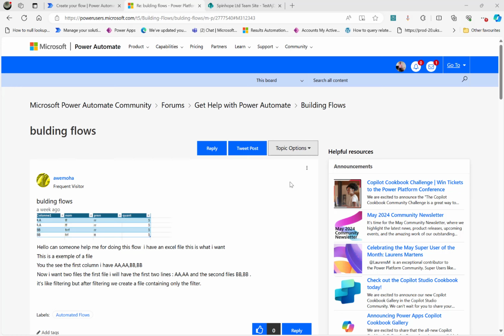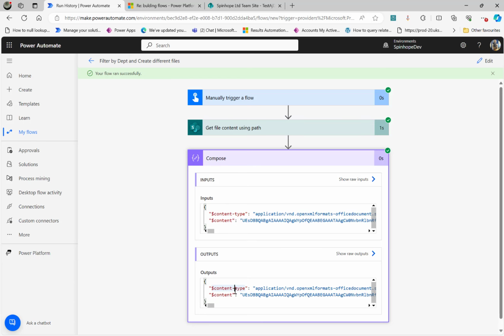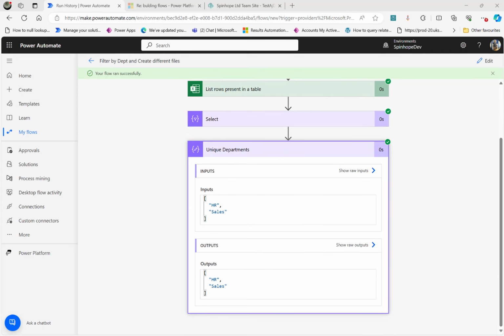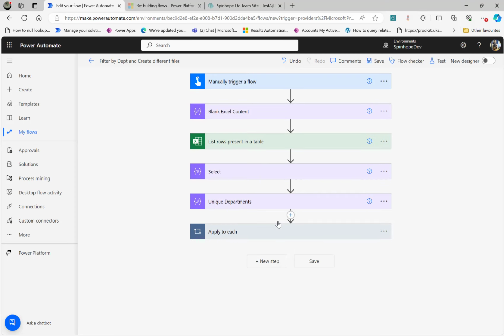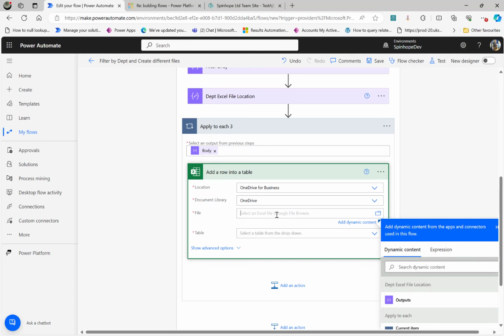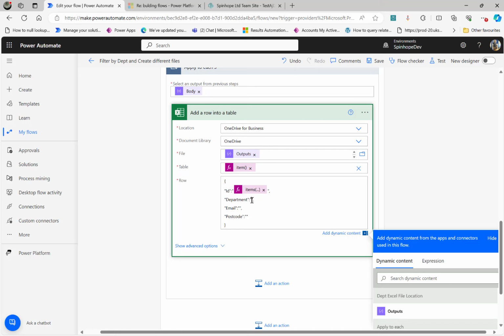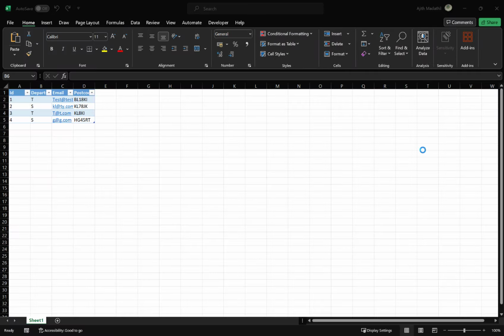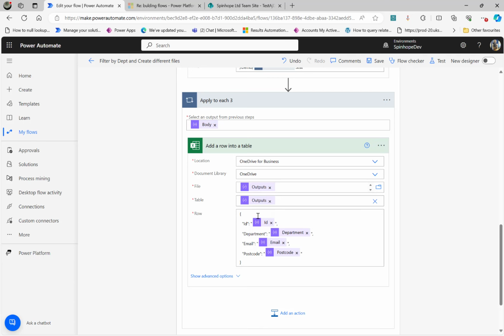Power Automate - How to filter Excel rows and create new excel files and contents based on a filter?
This video explains how to filter Excel records and create new excel file and contents based on a filter?